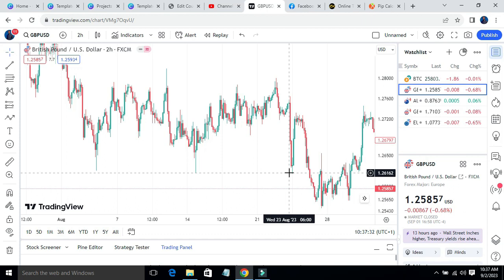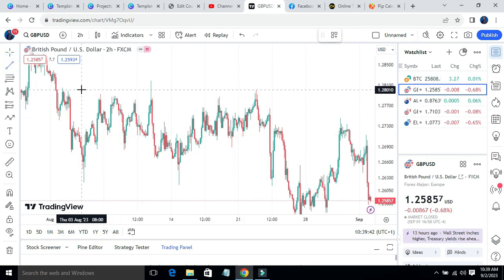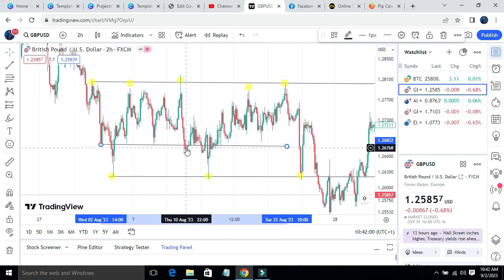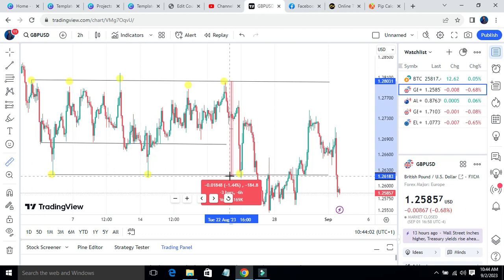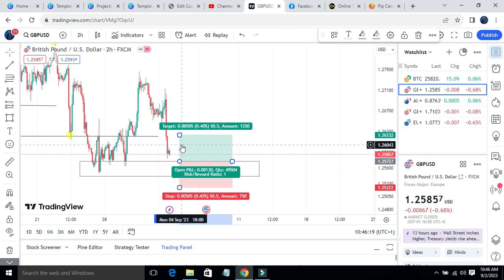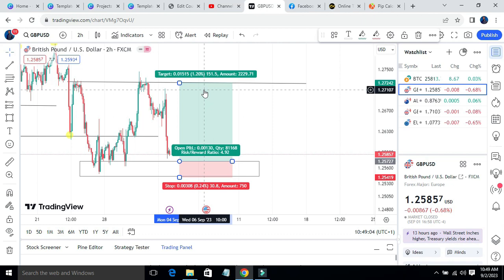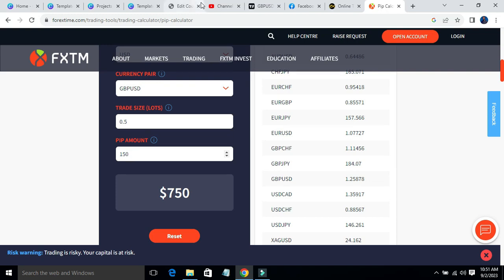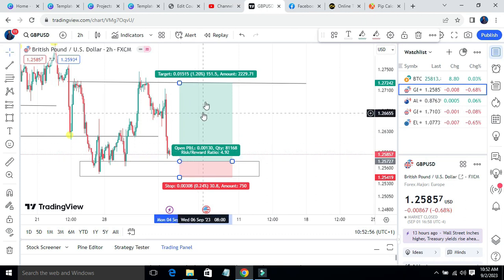How to analyze and trade forex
To learn more on how to analyze the forex market, take the simplified technical analysis course. Join the Havwis premium group for unlimited access to mentorship and support.